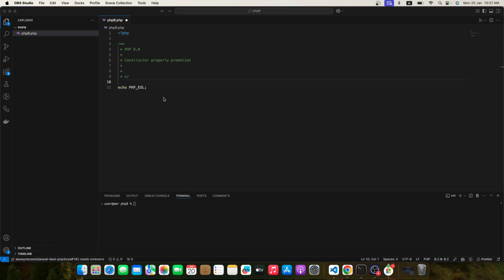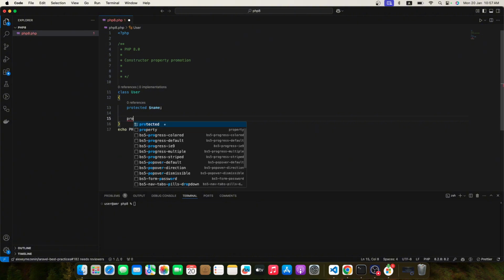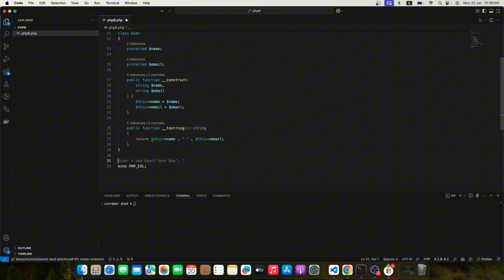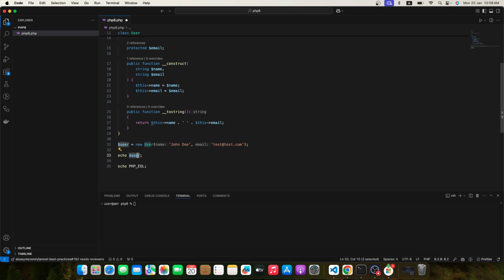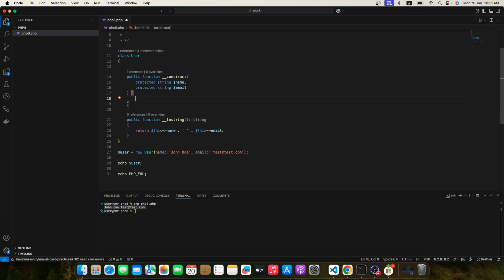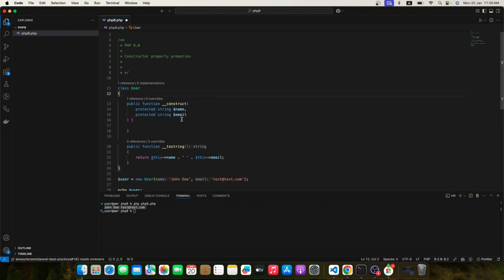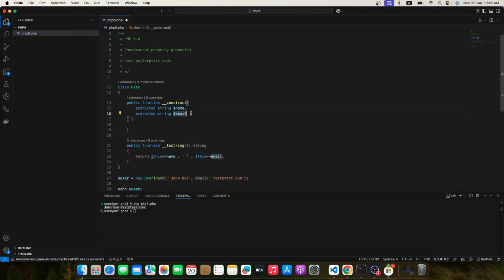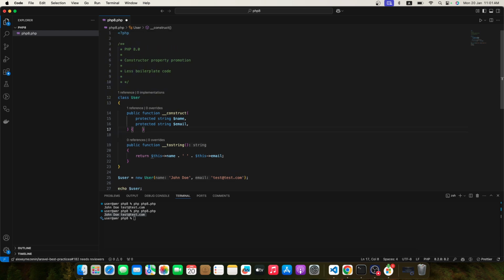PHP 8.0: Constructor Property Promotion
We are discussing PHP 8.0 Constructor property promotion feature with simple example.